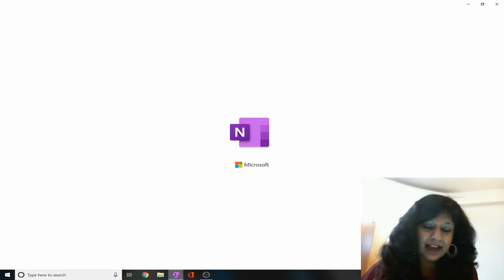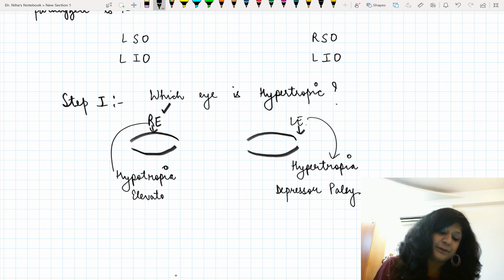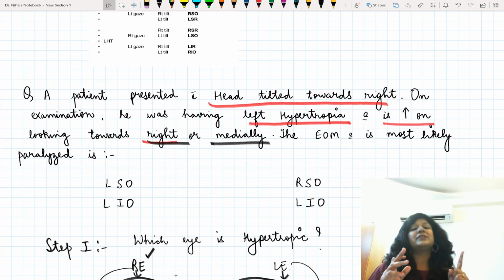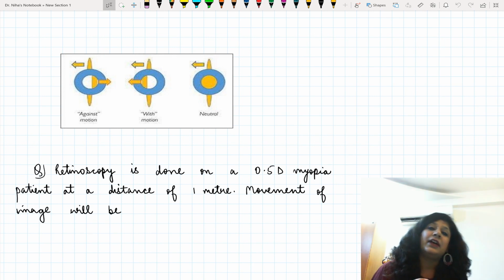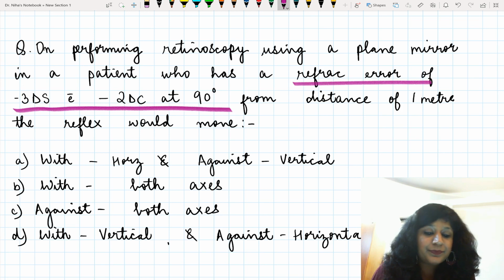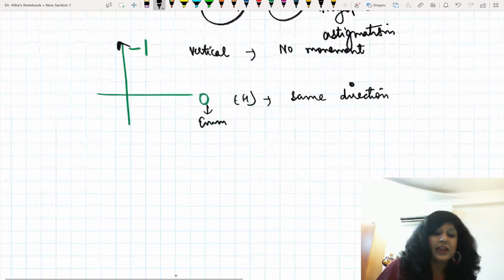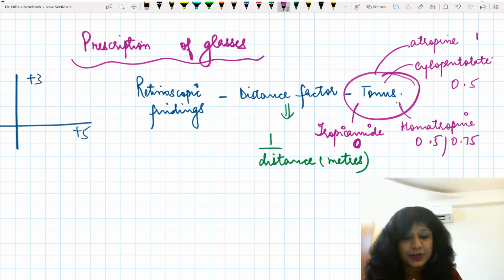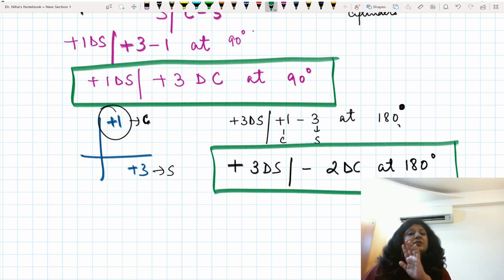Park 3 step test and prescription of glasses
This video gives you insight about head tilt test and minute details of astigmatism, how to prescribe glasses